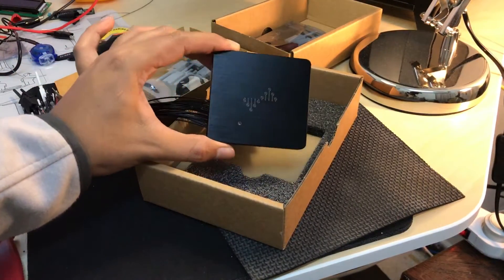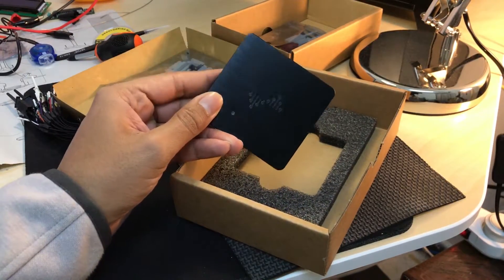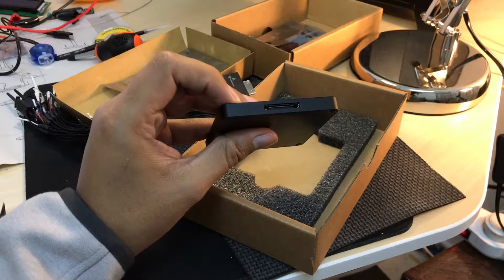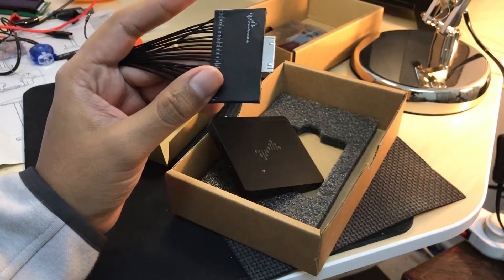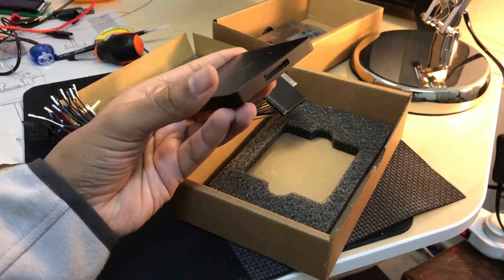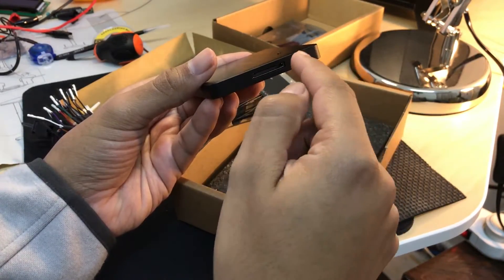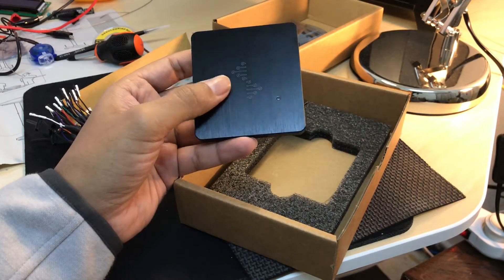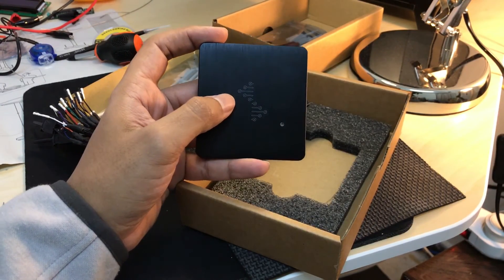DS Logic Pro logic analyzer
The DS Logic Pro is a logic analyzer from Dream Labs, I bought this unit from Seeed Studio.